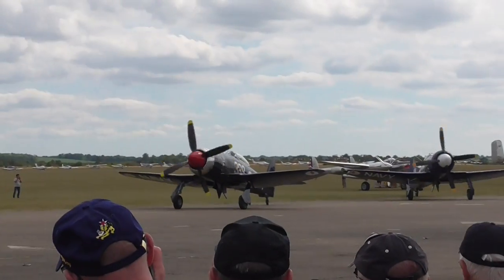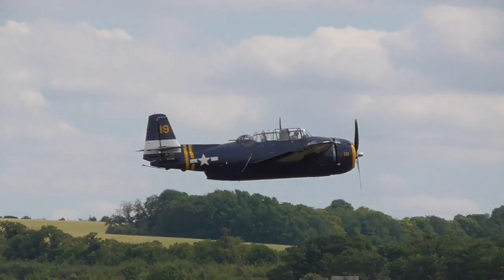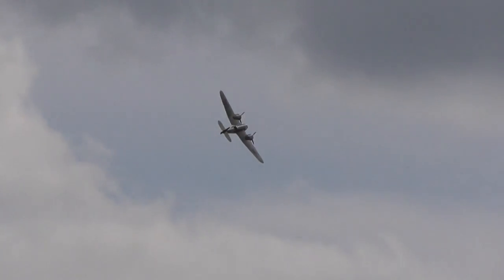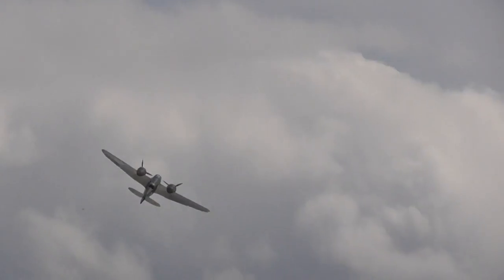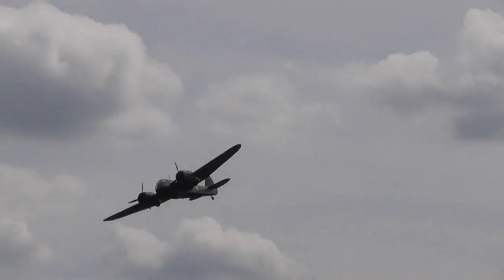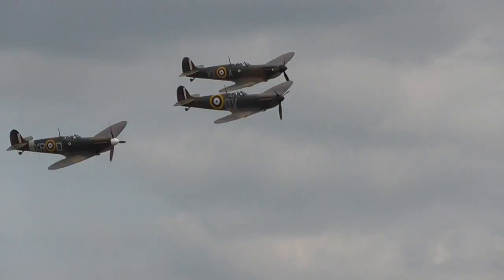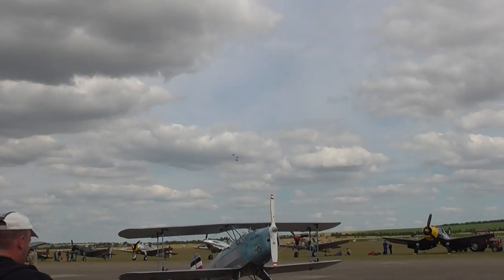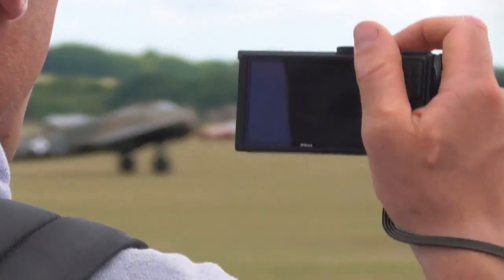Duxford Flying Legends Air Show 2015 pt17 fury Blenheim Hurricane fedex etc 11jul15 354p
11july15 my 17th video has the sea fury, bristol blenheim, hurricanes etc, Always change quality to 1080p or original quality as Youtube default to a lower resolution so video doesnt look as good as it should ! ( click the icon like a cog to bottom right of each video each time you watch 1 of my videos ) ,If you like my video please click like & then copy & paste the link to your family and friends in an email or to twitter or facebook etc to promote my work etc and bookmark my account which is & subscribe to me, thanks for watching ! TV production companys yes my videos are for sale at sensible prices the originals are better quality as youtube convert & compress the original for their website.you need to copy the url of the video you want to use & give it to me when you contact me so i know which video you want to use,my work has been on English & American tv etc .